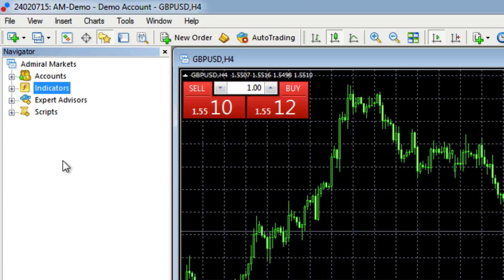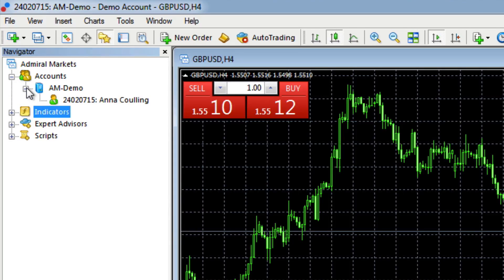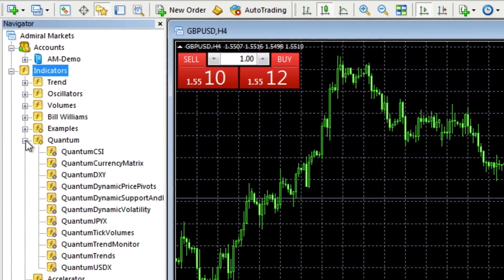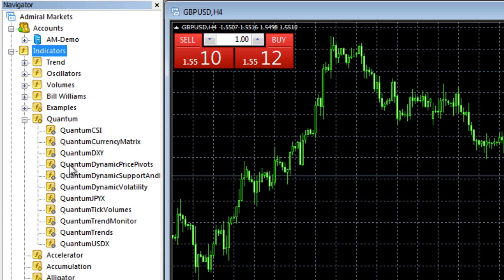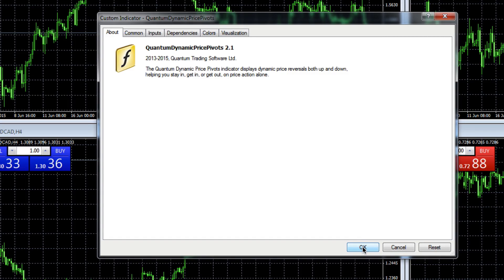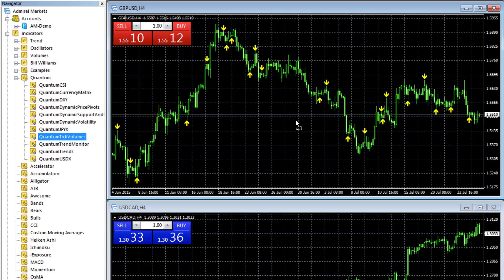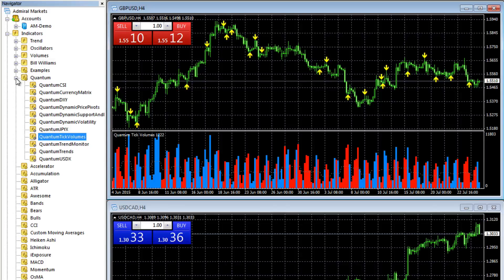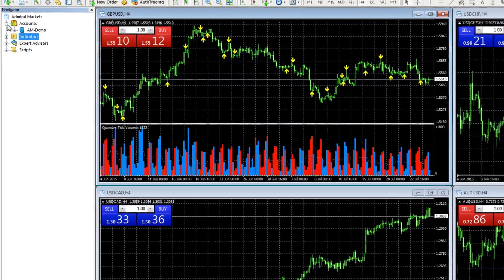The navigator window in MT4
Risk Disclosure - In this short video we take a look at the navigator window. This is one of the most important areas of your MT4 platform, as this is where you will find your Quantum Trading indicators, along with those which are delivered from your MT4 broker. Here we explain how to load the indicators to a chart to get you going quickly on your MT4 platform and in a later video we will then explain how to configure the indicators and settings either when loading, or once loaded to an MT4 chart. TESTIMONIAL DISCLOSURE: TESTIMONIALS APPEARING ON QUANTUM TRADING MAY NOT BE REPRESENTATIVE OF THE EXPERIENCE OF OTHER CLIENTS OR CUSTOMERS AND IS NOT A GUARANTEE OF FUTURE PERFORMANCE OR SUCCESS.